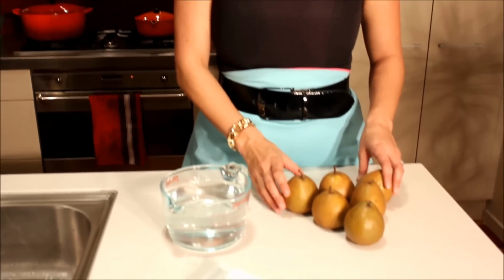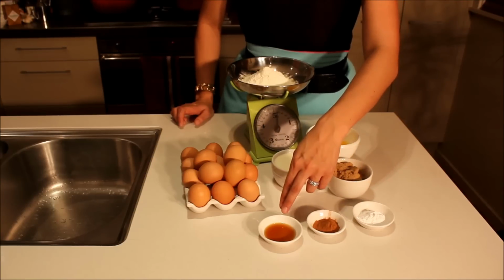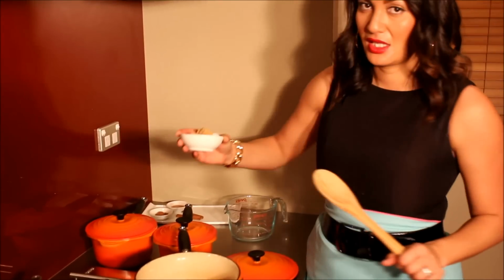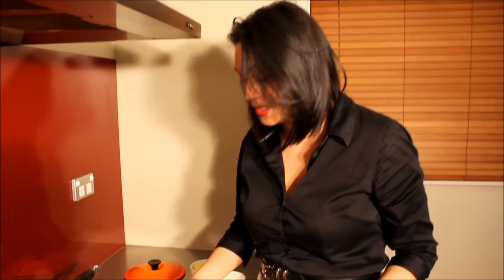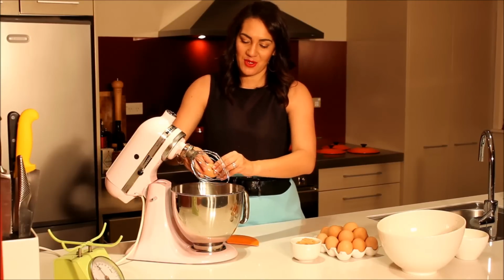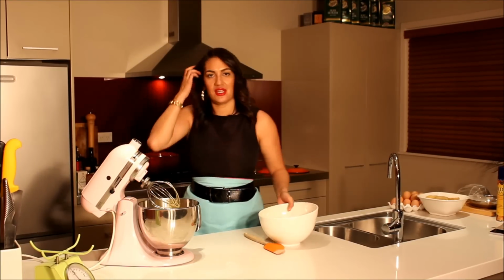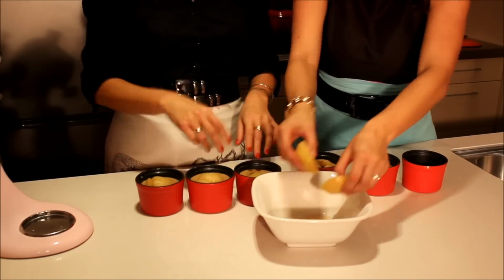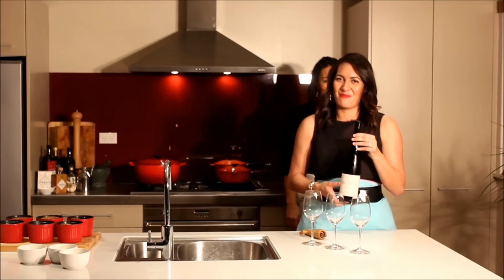Beyond Boilup episode 3 Poached Pear Pudding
Perfect dessert when it's a bit makariri!

This cinnamon poached pear sponge pudding with caramel sauce is Calvin's adaptation of a popular recipe.

Also post any questions or suggestions you have for us.